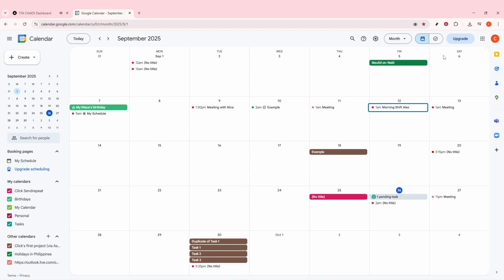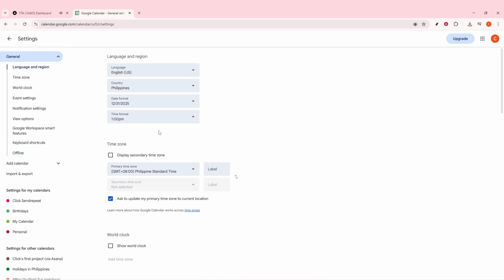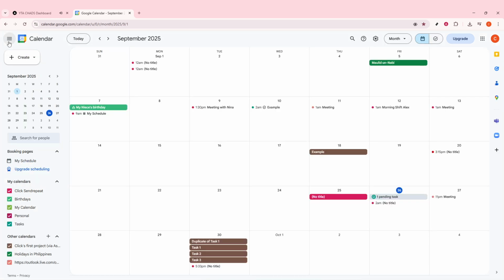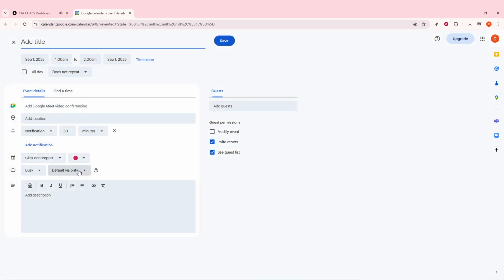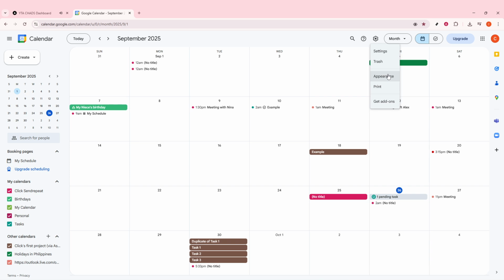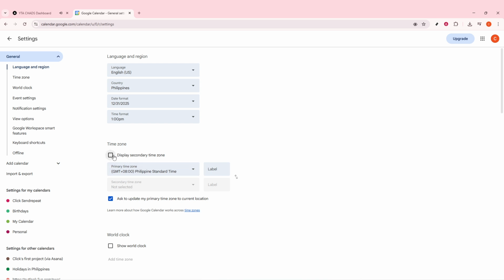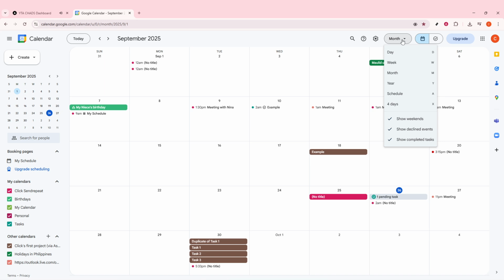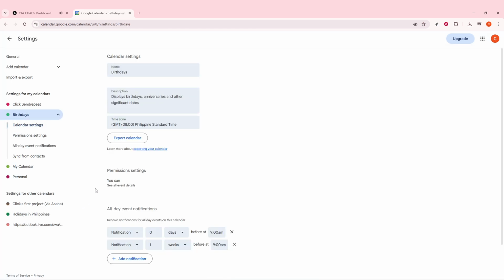How to Discover Hidden Google Calendar Features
Unlock the full potential of Google Calendar by exploring its hidden features that most users never take advantage of. In this step-by-step guide, you’ll learn how to master powerful tools like keyboard shortcuts for faster scheduling, time zone management for international meetings, color-coded events for better organization, and automatic daily agenda emails that keep you on track. We’ll also cover lesser-known options such as integrating with productivity apps like Trello, Asana, and Slack, subscribing to public calendars for holidays and events, setting multiple custom reminders, and even using offline mode when you don’t have internet access. Whether you’re a busy professional, student, or entrepreneur, these hidden Google Calendar tips will help you save time, boost productivity, and take control of your schedule like never before.